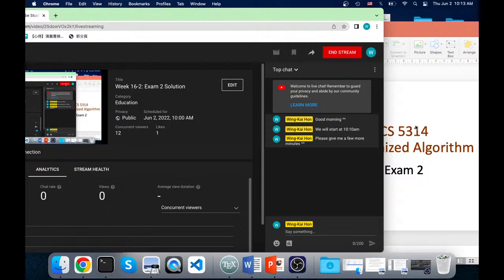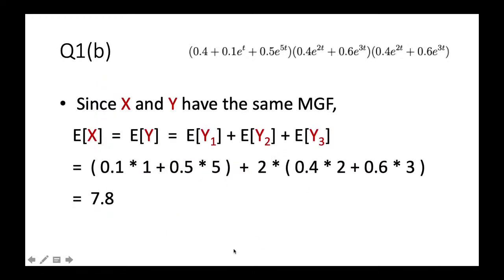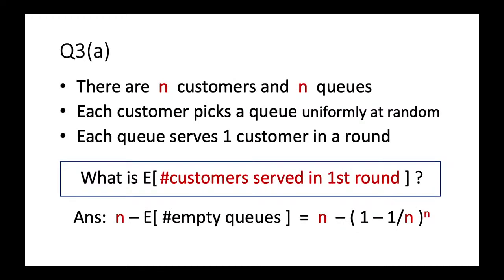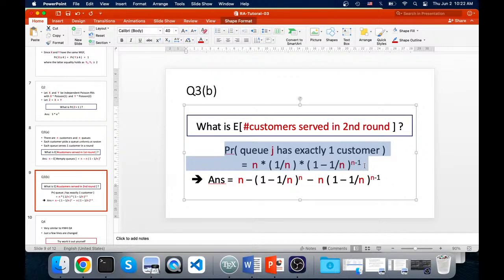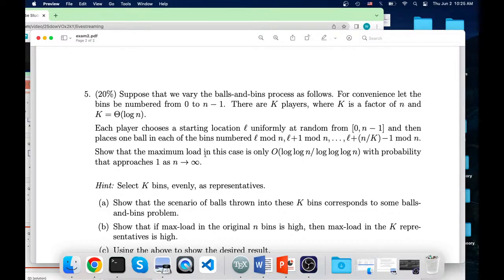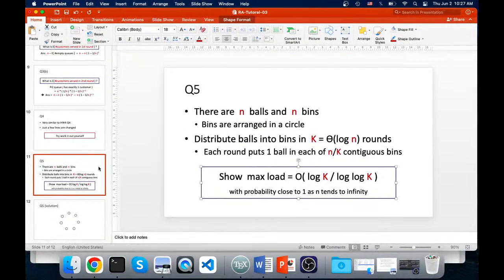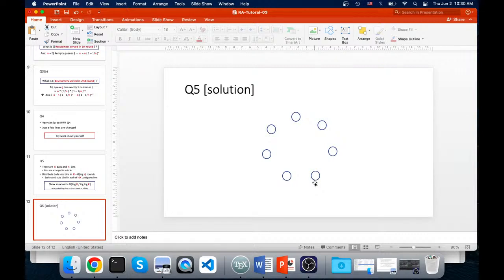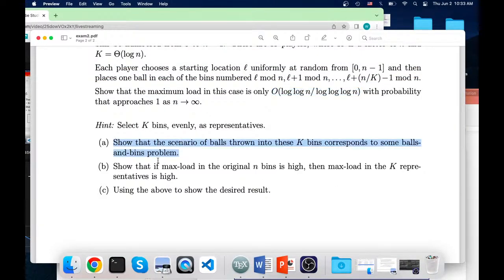Week 16-2: Exam 2 Solution